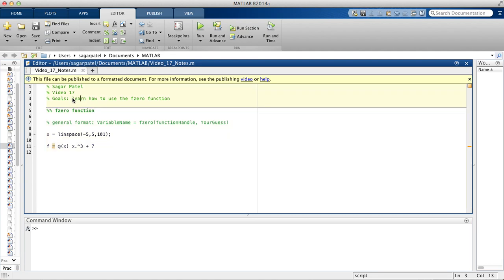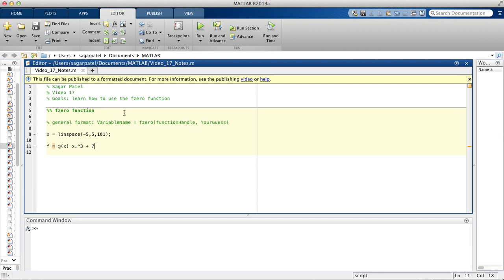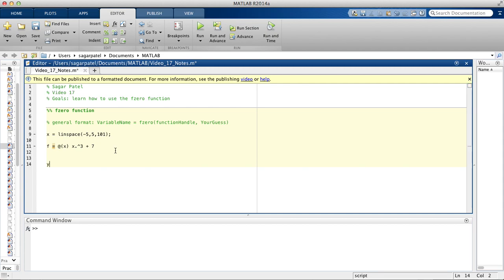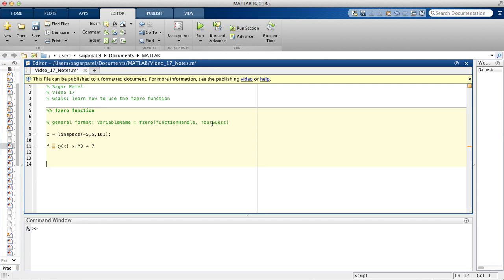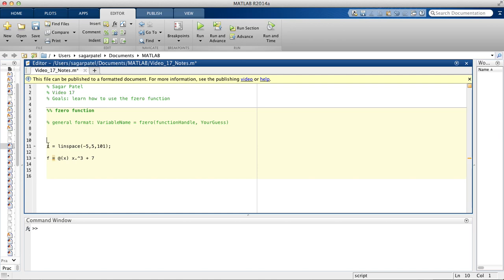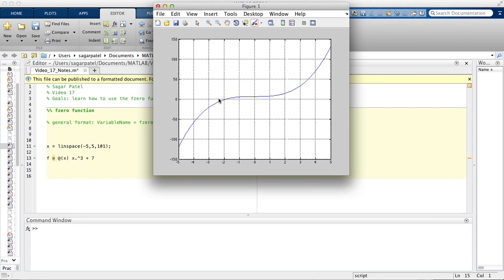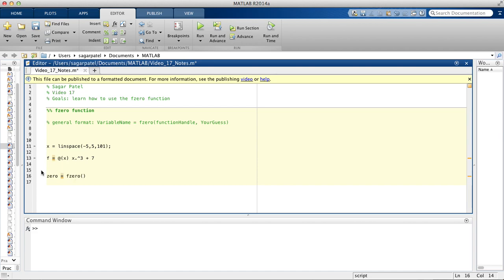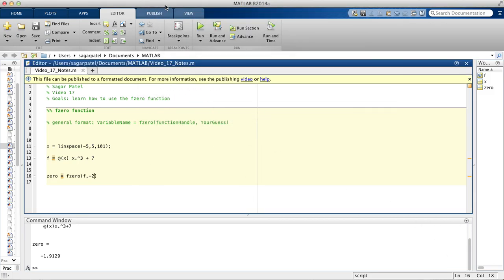MATLAB Video 17: fzero function